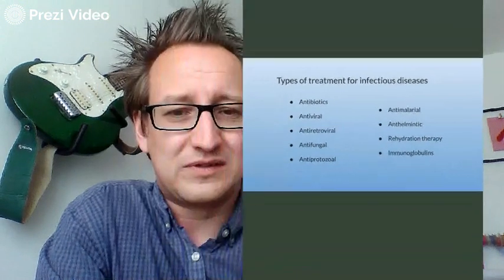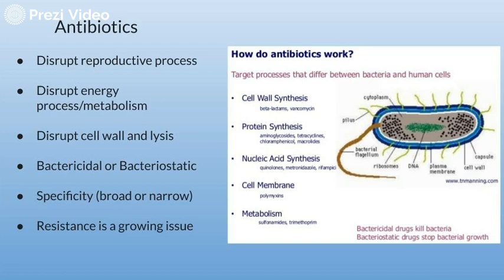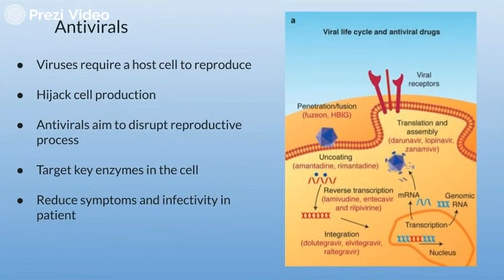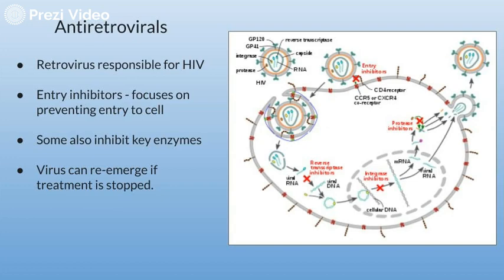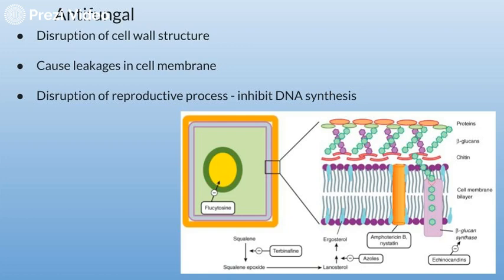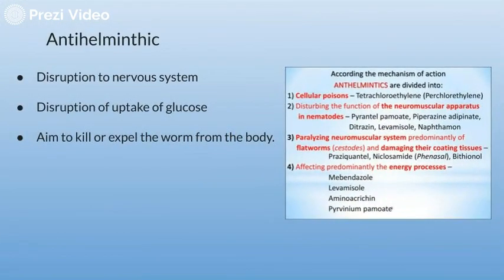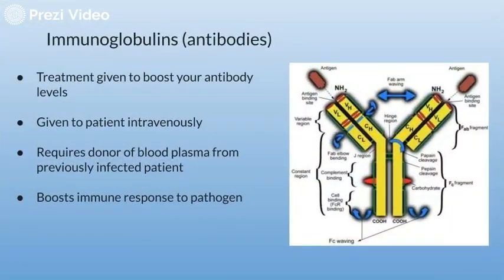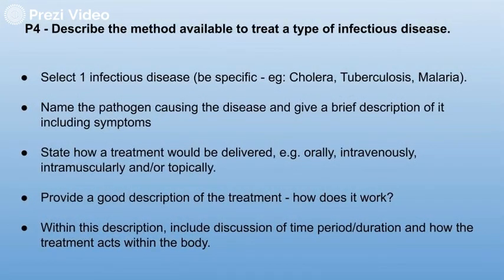Fight the Good Fight - Treatment of Infectious Disease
Specifically aimed at BTEC Level 3 Unit 12 but could be adapted and used for general coverage of the main types of treatment for infectious disease.